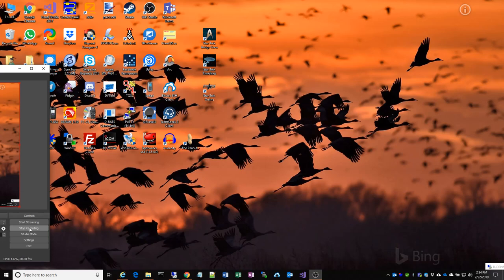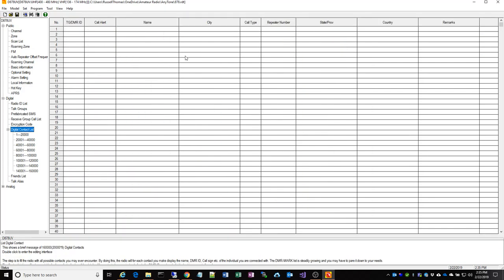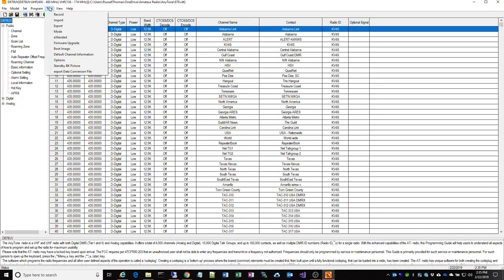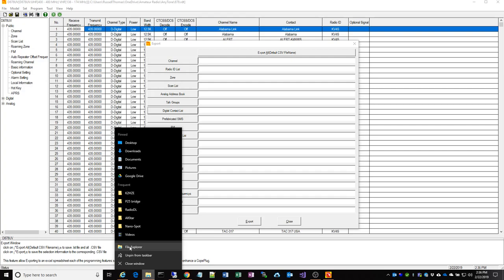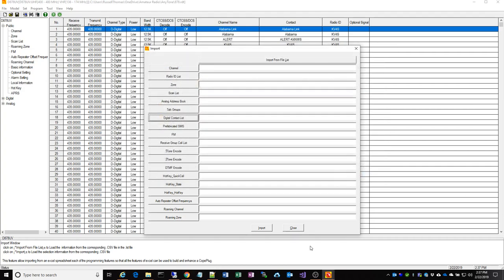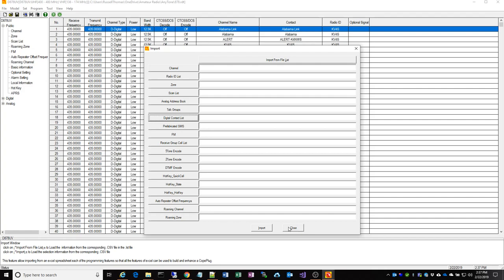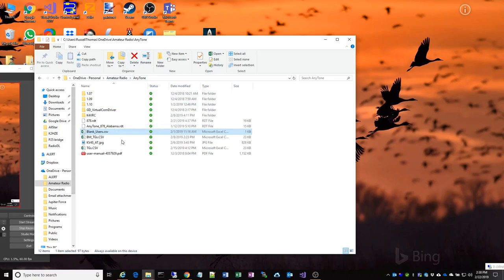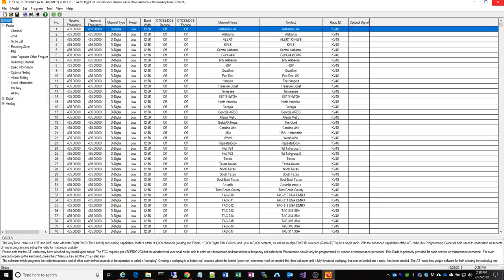AnyTone 878/868 Productivity Tip - Save your code plug without digital contacts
RadioDL Powershell script to download and format digital contacts for the 878/TYT radios: